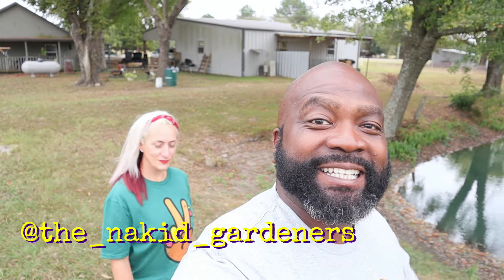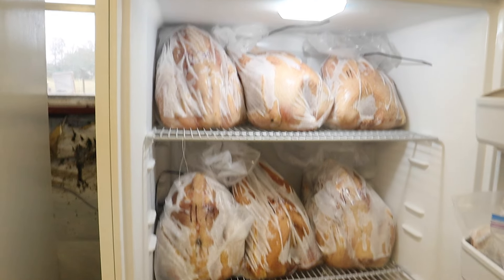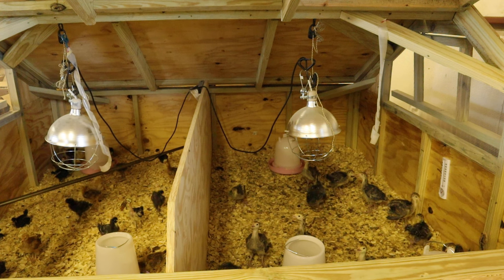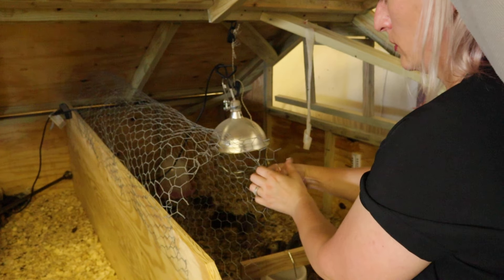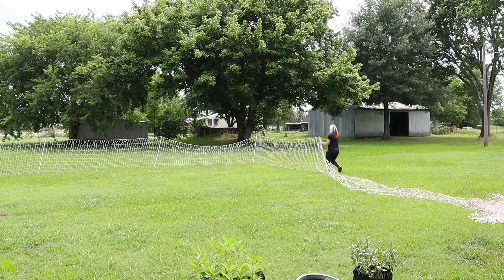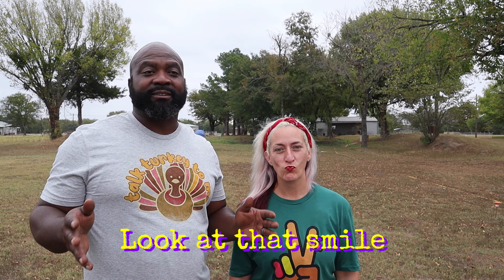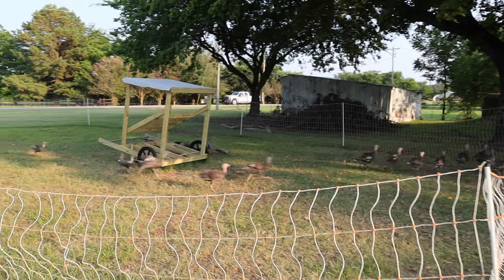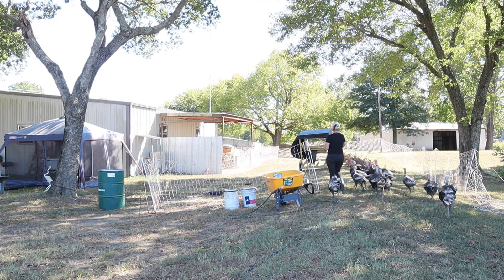Raising Pasture Raised Turkeys | Things We Learned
We talk about things we have learned after raising and processing our turkeys.  There were some pros and cons, either way, they were life lessons.  We will take what we have learned and put it in our next adventures with our next time around raising pasture-raised turkeys and other meat birds.